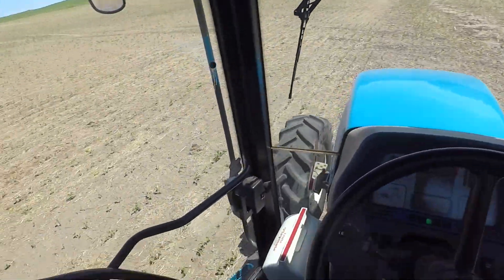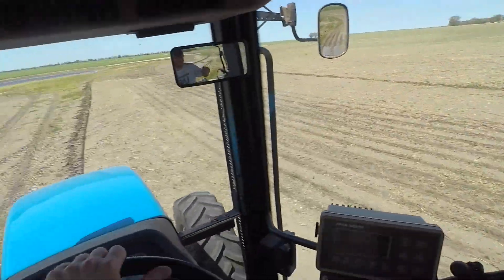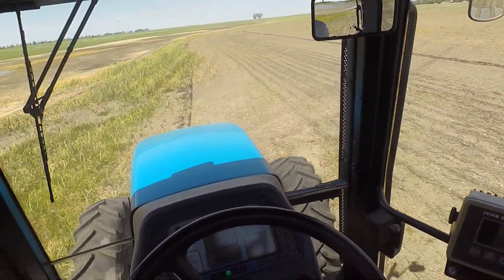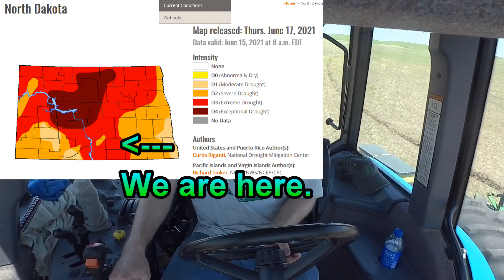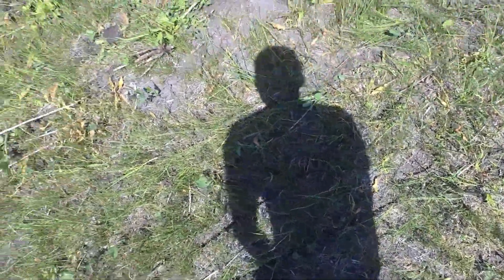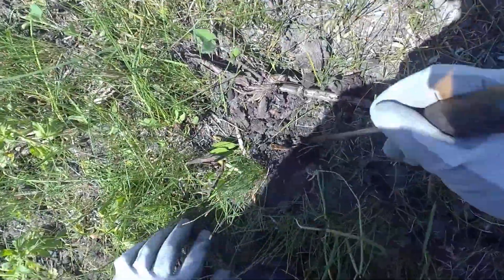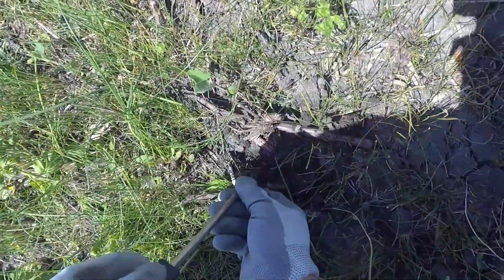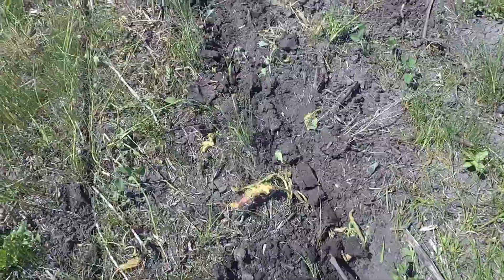First Time Ever Replanting - John Deere 7300, Ford 8870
Had some spotty frost damage in the region, and it was enough in a few fields to justify some soybean replanting.